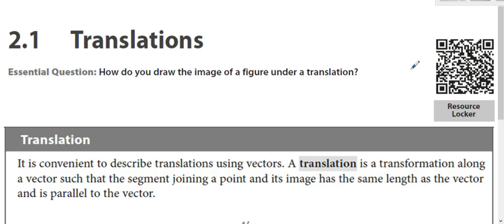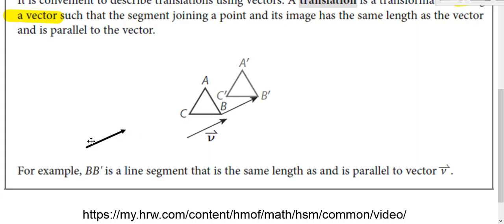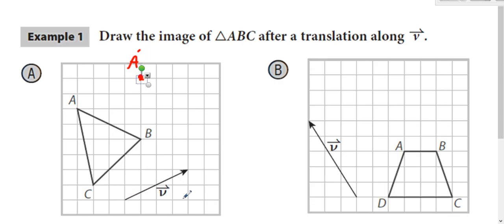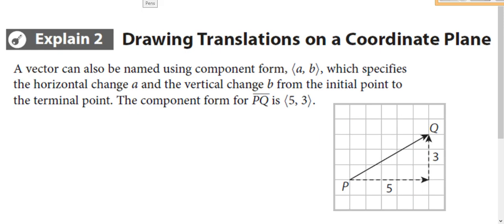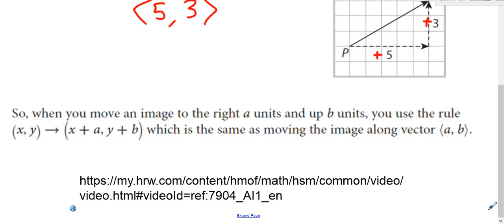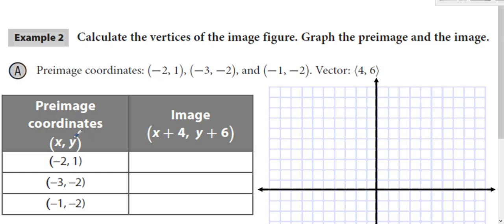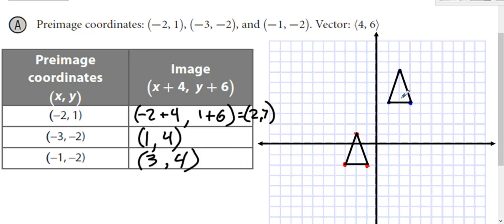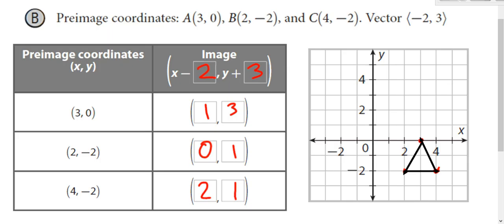Geometry Framework 1 - 2.1 notes